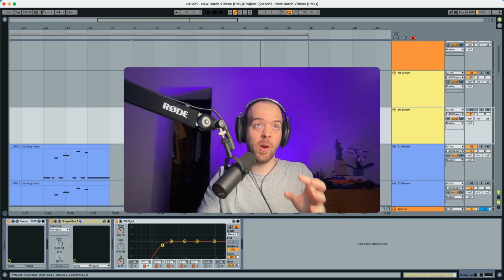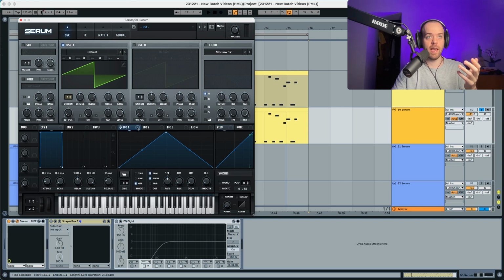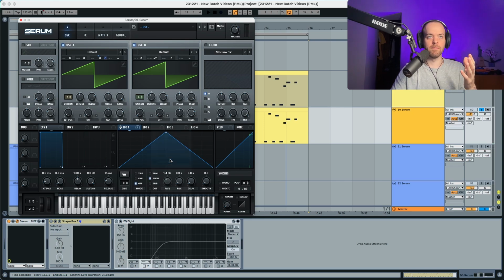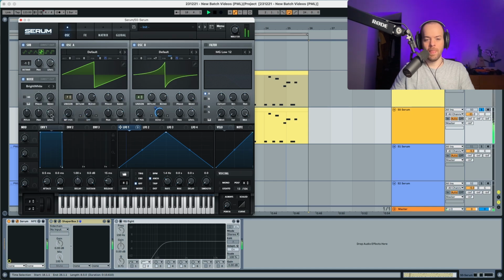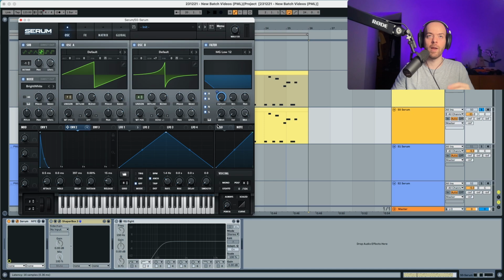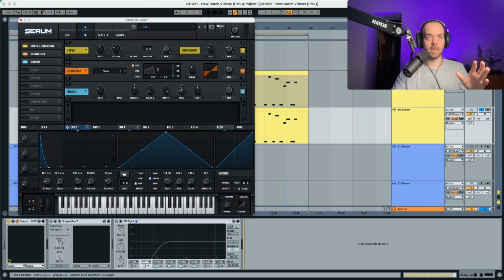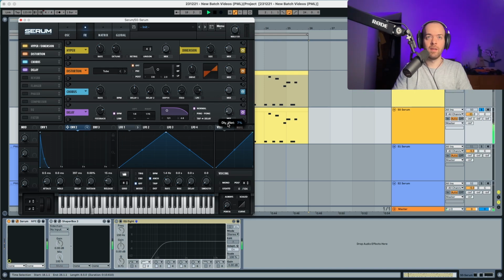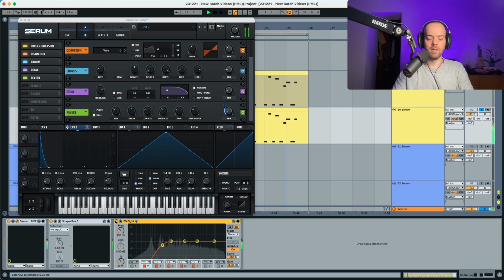SERUM Tutorial | Chord Stab, Melodic House & Techno | Oliver Giacomotto, Artbat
TIMECODES

00:00 Start
00:10 Playing the sound

BUNDLES